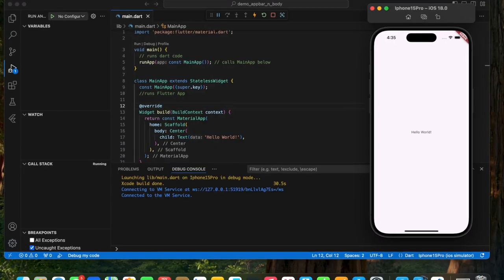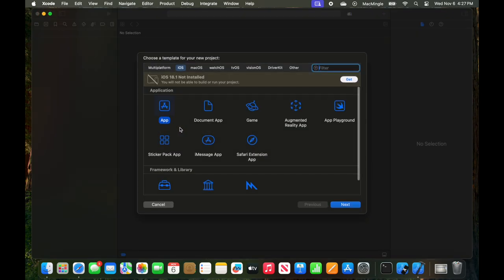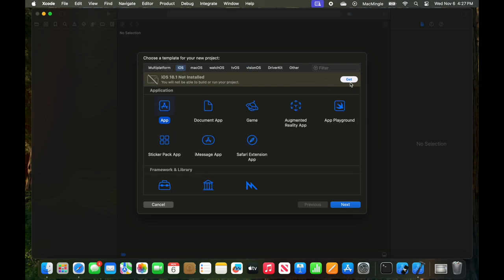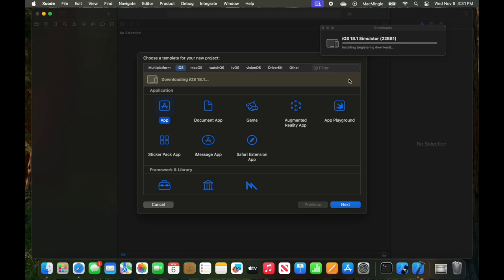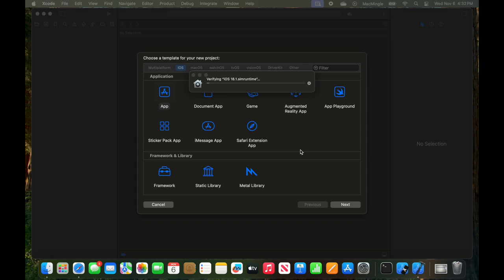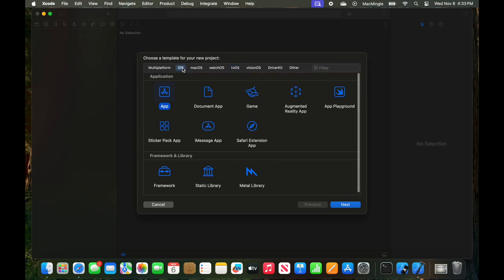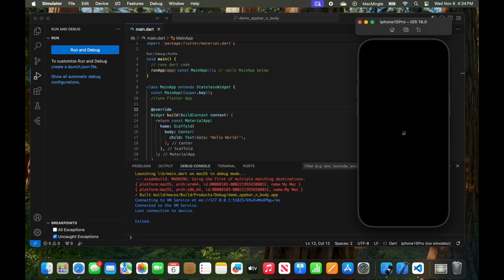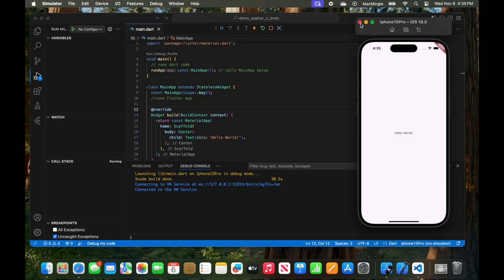iOS 18.1 Update for VS Code, with Flutter and Xcode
Ran into a problem running flutter on Visual Studio Code with Xcode saying iOS 18.1 was not installed. Usual approaches did not work. This shows how I did this in 10 minutes. Not sure why it did not auto update. Please share thoughts.